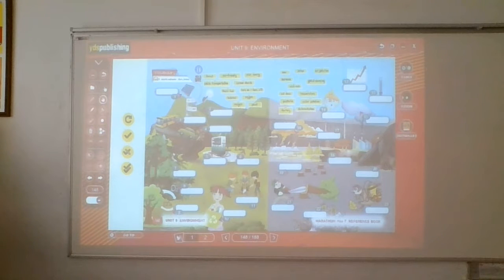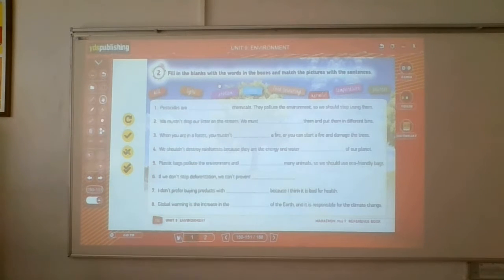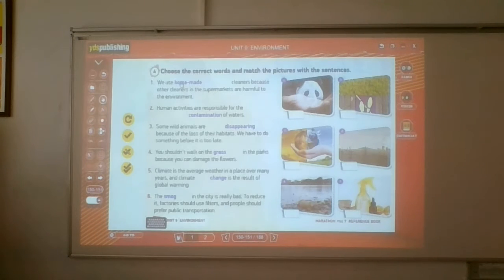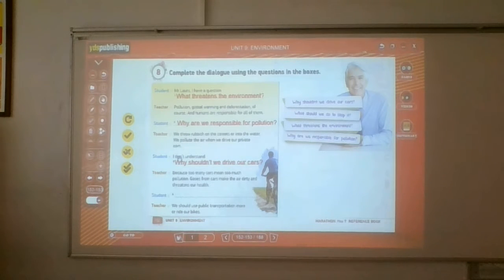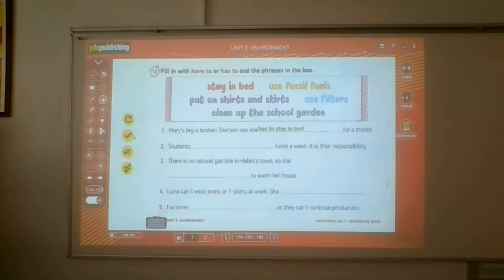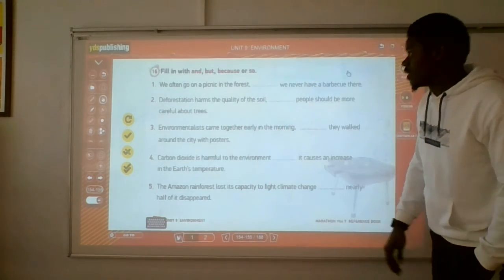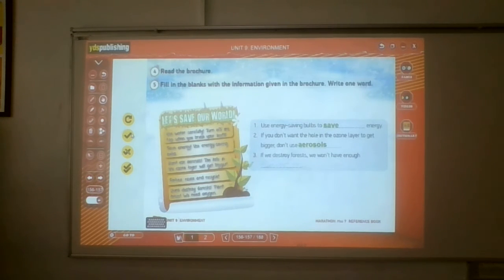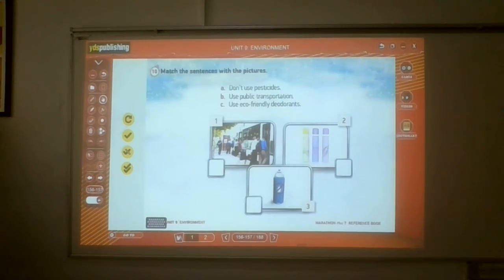1) 7. SINIF İNGİLİZCE DERSİMİZİN 9 ÜNİTE ENVİRONMENT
BİREY EĞİTİM KURUMLARI
9 ÜNİTE ENVİRONMENT
1.VİDEO
1. KISIM